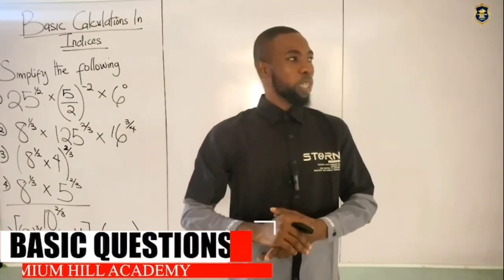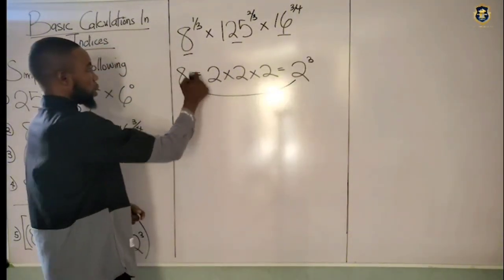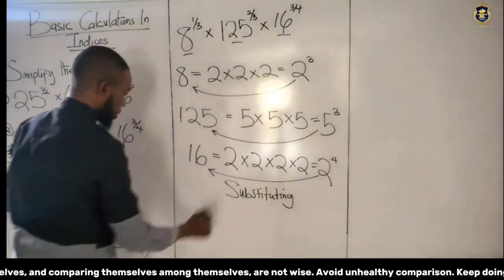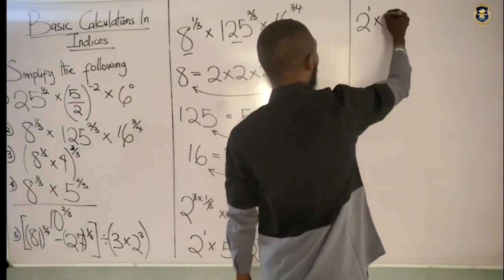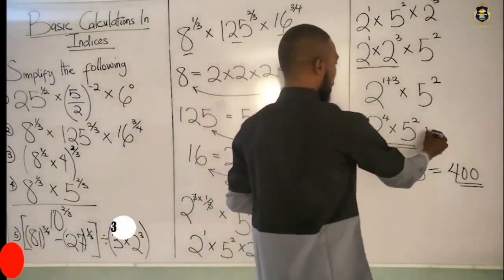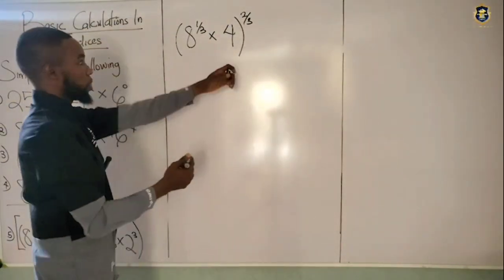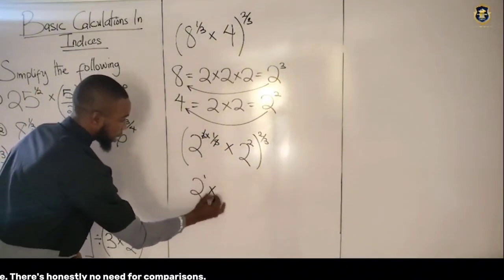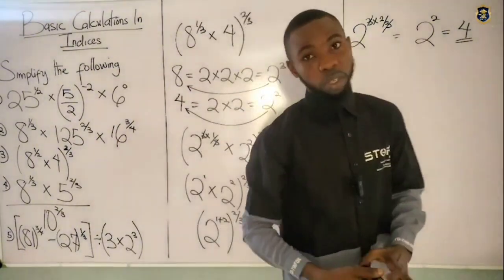BASIC INDICES CALCULATION ( PART 2 AND 3)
Indices: welcome to my beginners guide to indices!. in this tutorial, you will master the fundamentals of indices and learn how to simplify complex expressions with ease👉

whether you are a math enthusiast looking to deepen  your understanding or a student gearing up for an exam, this comprehensive  introduction  to indices will help you lay a solid foundation for your I urge journey into the world of indice💪💪💪

in this video we will cover:
what is indices and the mathematical approach to it as well as its importance 💫💫

we are open for private tutoring  session on university  presentations classes as well as waec and jamb and other examination  relative engagement